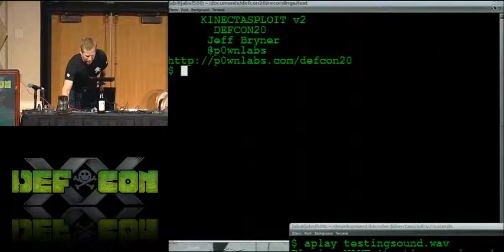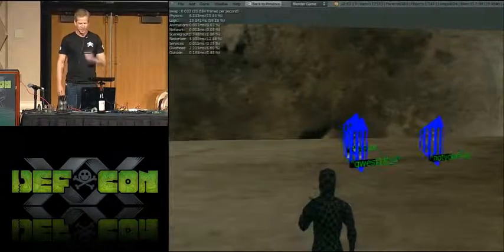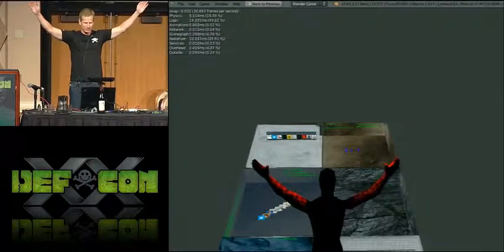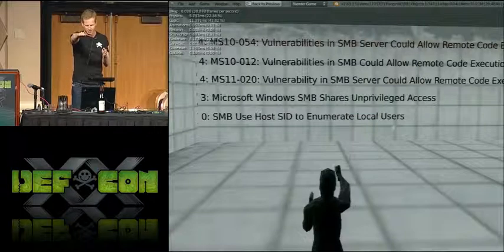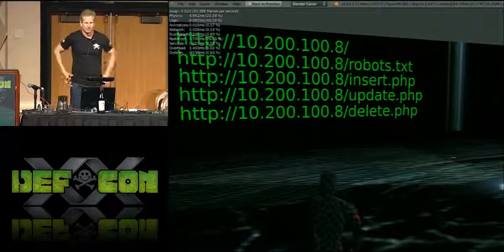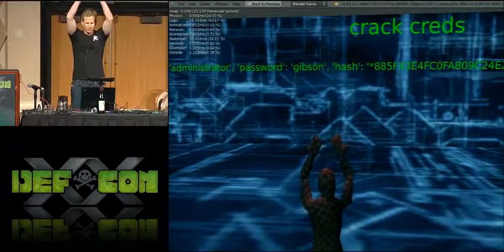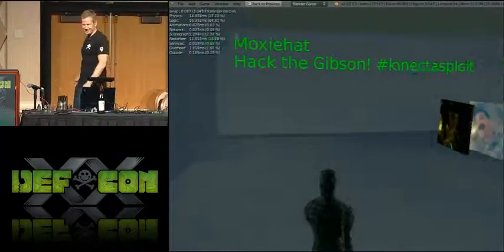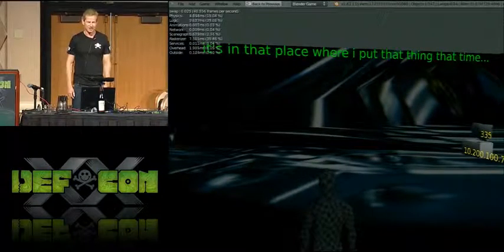[DEFCON 20] KinectasploitV2: Kinect Meets 20 Security Tools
KinectasploitV2: Kinect Meets 20 Security Tools

Jeff Bryner - p0wnlabs/0wner

Last year saw the release of Kinectasploit v1 linking the Kinect with Metasploit in a 3D, first person shooter environment. What if we expanded Kinectasploit to use 20 security tools in honor of DEF CON's 20th anniversary?!

Jeff Bryner Jeff has toiled for over 20 years integrating systems, performing incident response and forensics and ultimately fixing security issues. He writes for the SANS forensic blog, has spoken at RSA on SCADA security issues, DEF CON 18 on privacy issues with the google toolbar, released kinectasploit v1 at DEF CON 19 and runs p0wnlabs.com just for fun.